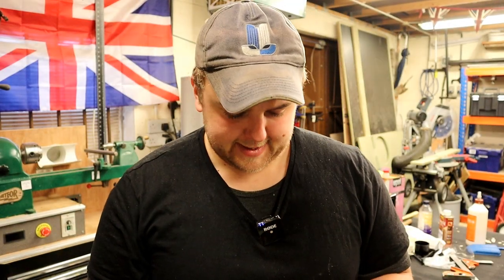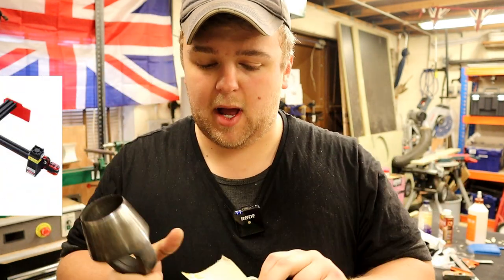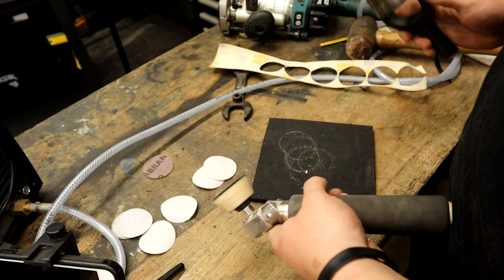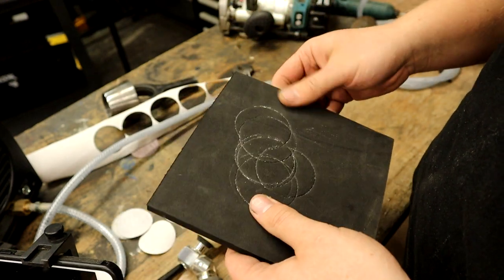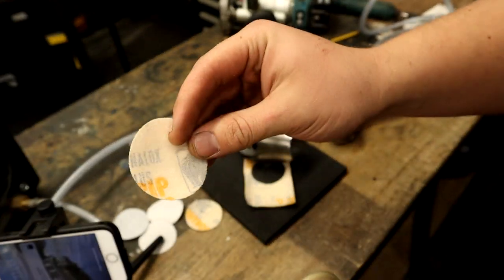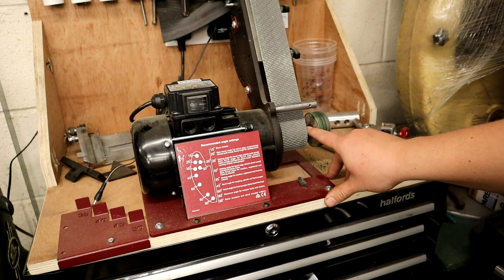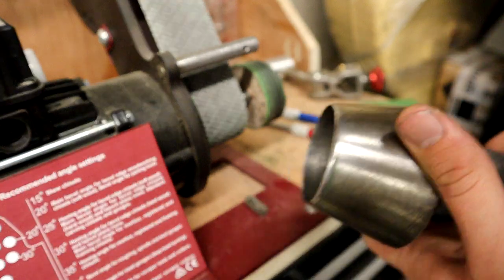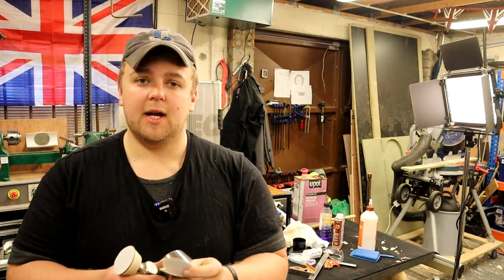Bowl/Spindle Sander Replacement Pad Hacks For Wood Turners! 🛠⚓🤑💷💵💰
How to save money wood turning! Wad Cutter for power sander replcement sheets hack

Links

something that may work? but may struggle to sharpen?:

power bowl sander (This is the one i bought)